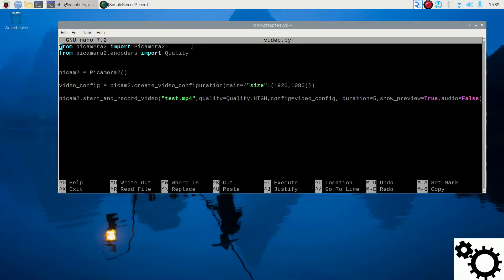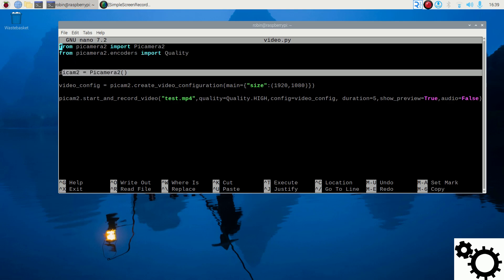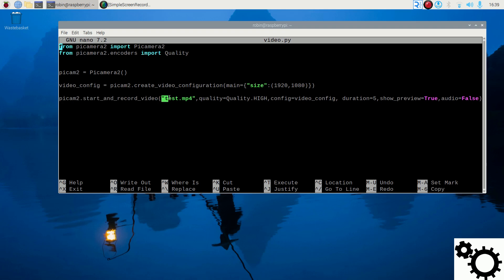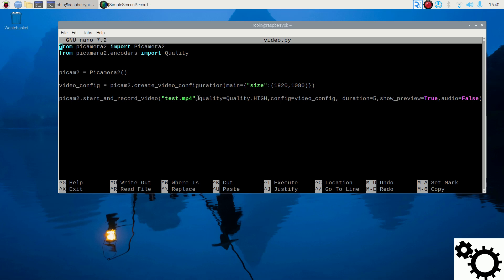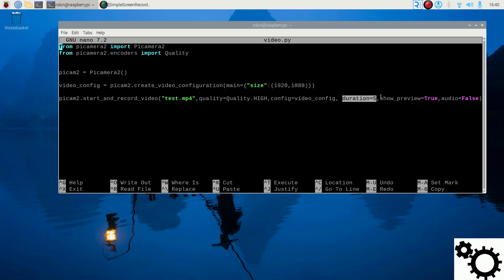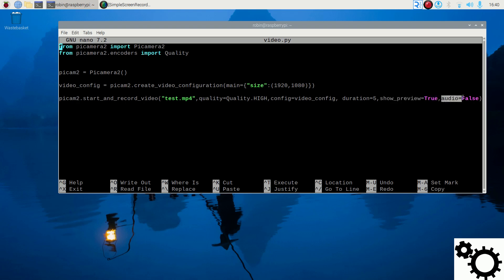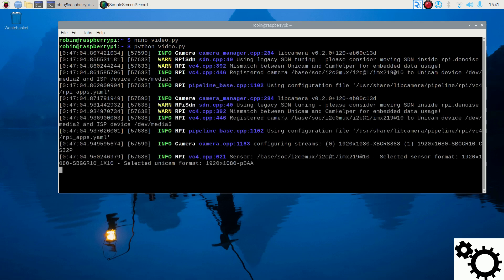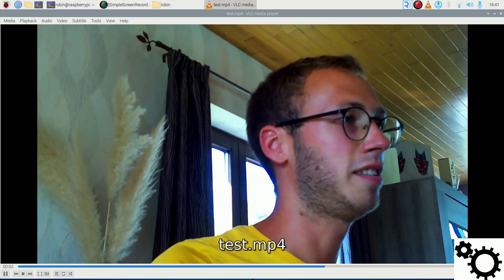How to record videos with Picamera2 on Raspberry Pi: Bookworm Edition!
In this video, you will learn how to record videos with the library picamera2 on your Raspberry running with the bookworm OS.
We will also go through the following parameters:
- quality
- config
- duration
- show_preview
- audio